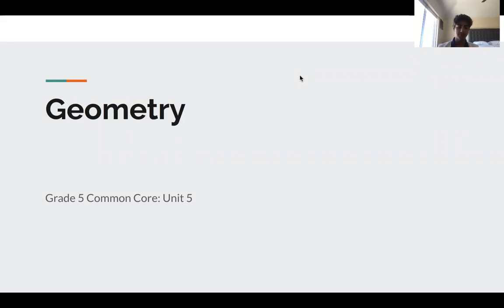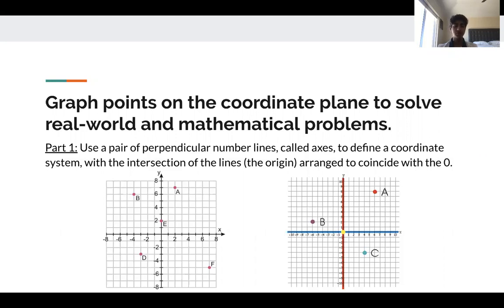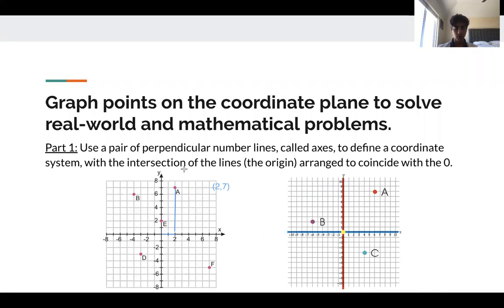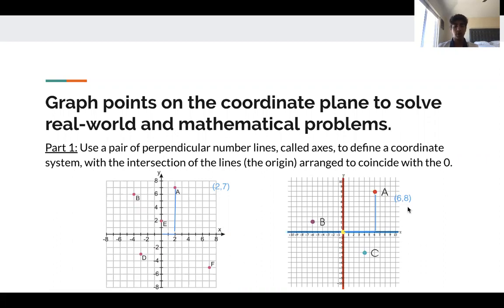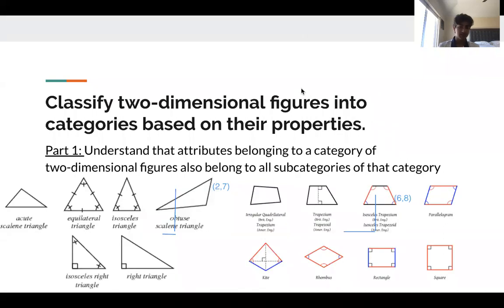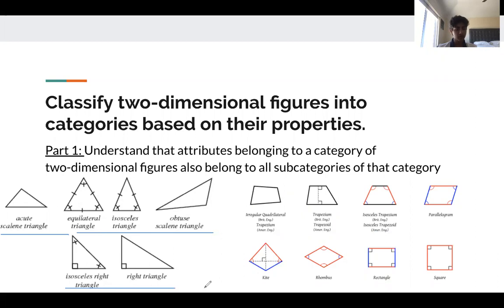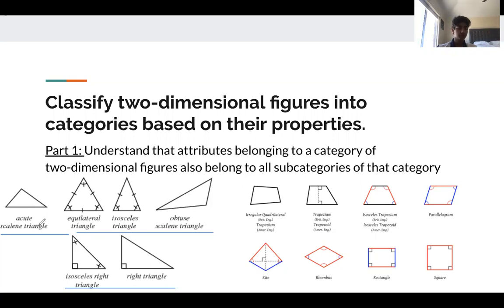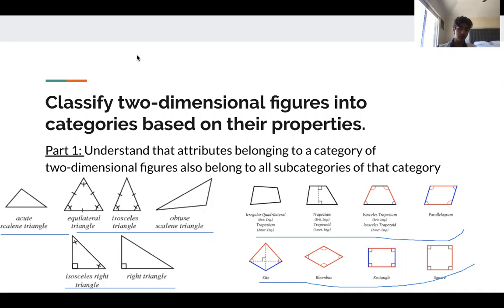Grade 5: Geometry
Welcome to the fifth and final video of our series "Succeeding in 5th Grade Math." In this video, we discuss the fundamentals of understanding how to convert like measurement units in a given system, representing and interpreting data, and understanding concepts of volume with geometric measurements.